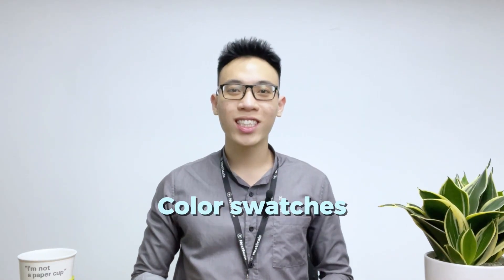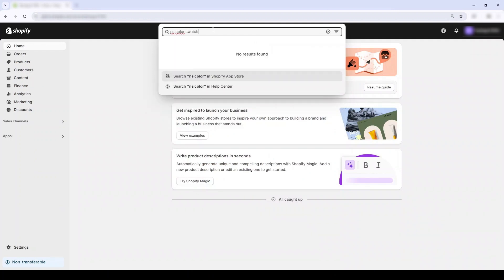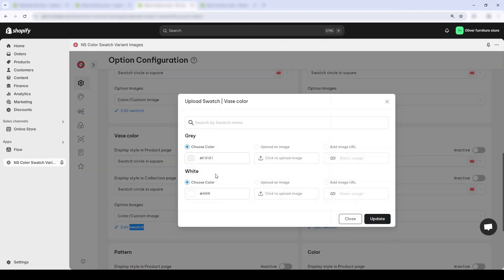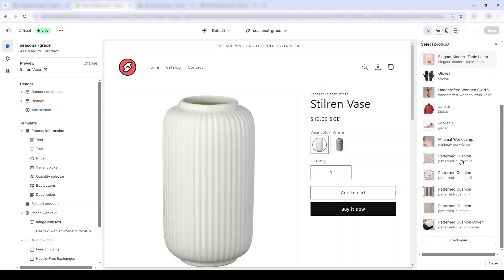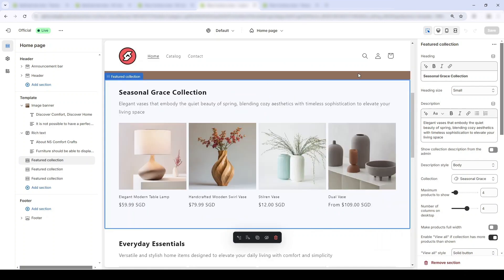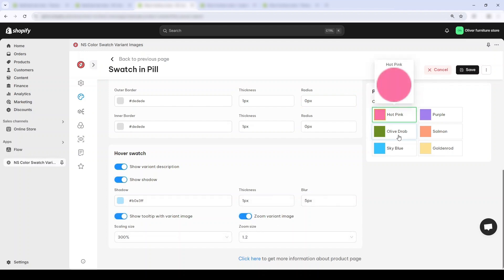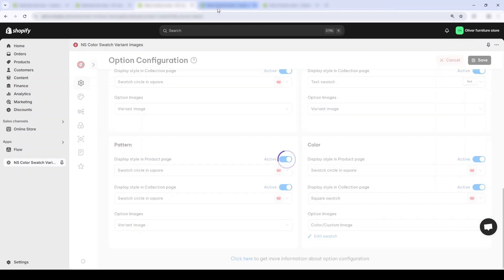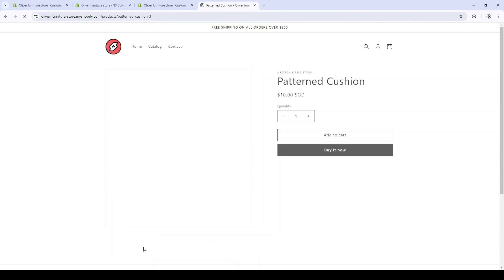How to Add Shopify Color Swatches on Product Page & Collection Page [Updated 2025 Newest Method]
Learn how to add color swatches to your Shopify Product and Collection Pages (2025) using the  NS Color Swatch Variant Images app, the newest and easiest method to display color options beautifully without coding.

You’ll learn how to add Shopify color swatches to your Product Page and Collection Page using the NS Color Swatch Variant Images app (Updated 2025). This is the newest and most efficient method to make your online store more visual, engaging, and conversion-focused. Whether you’re new to Shopify or looking to elevate your store design.
By the end, you’ll know how to transform plain text options into beautiful visual color variants that improve your customers’ shopping experience and help you sell more.

👉 How to add color swatches to Shopify product & collection pages (2025 update)
👉 How to install and set up the NS Color Swatch Variant Images app
👉 How to replace text-based color variants with visual swatches
👉 How to upload custom variant images for each color option
👉 How to customize swatch shape, size, and hover effects
👉 How to apply color swatches across homepage and collections
👉 Pro tips for syncing color variants and creating cross-sell product groups

Timestamps
00:00 Intro
0:40 Step 1: Install color swatch app
1:20 Basic product page
1:38 Step 2: Add color swatches to product page
2:17 Outcome page with color swatches
2:49 Step 3: Add variant images automatically
3:29 Step 4: Display specific images to each variant
3:53 Step 5: Personalize color swatches settings
5:22 Basic collection page
5:53 Step 6: Add color swatches to collection page
7:11 Step 7: Add variants as separate products
7:21 Outro